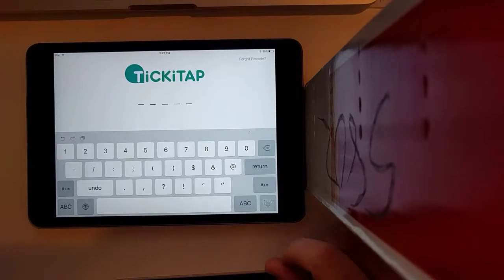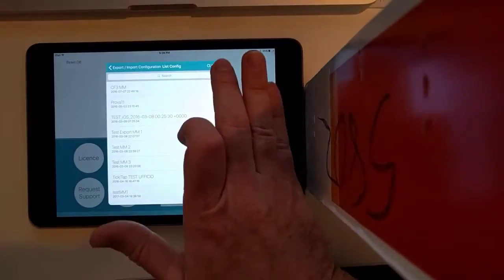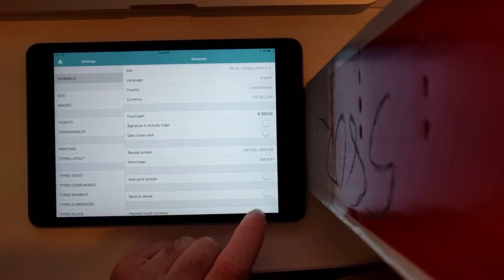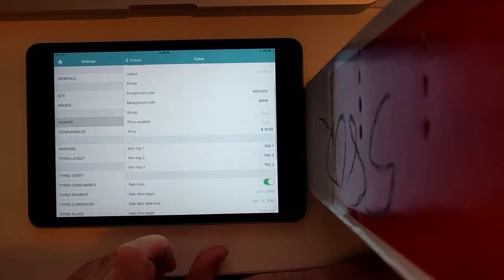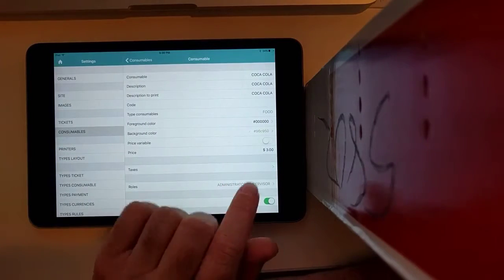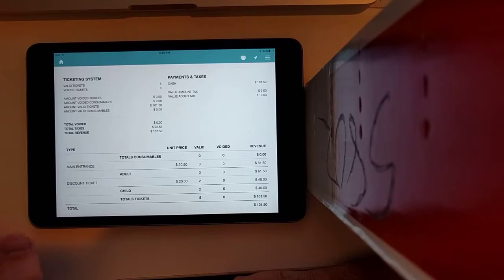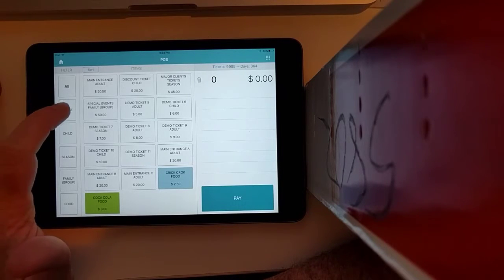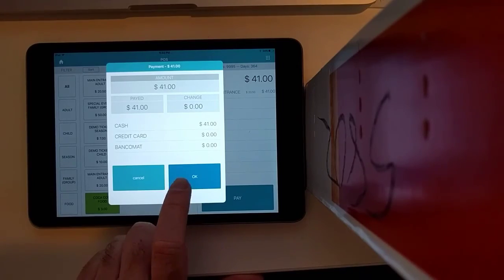See Tickitap in action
Basic description of iOs ticketing app TiCKiTAP